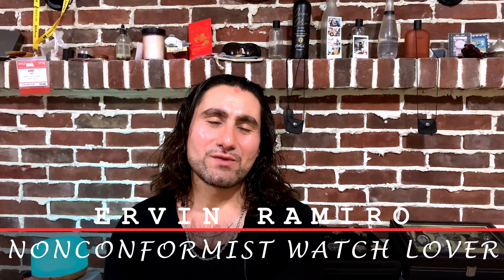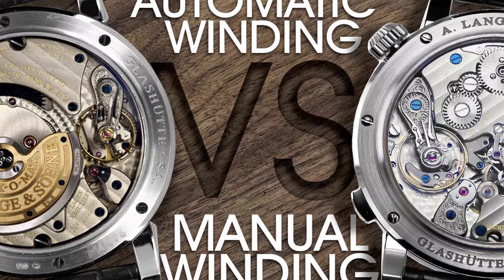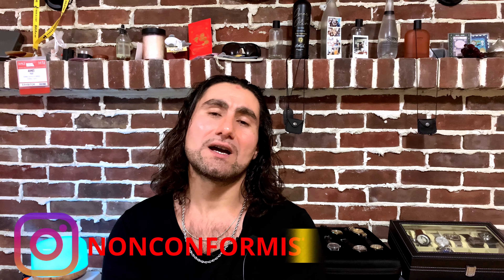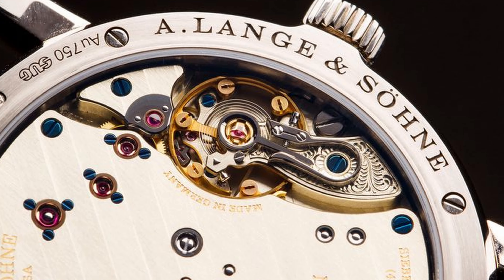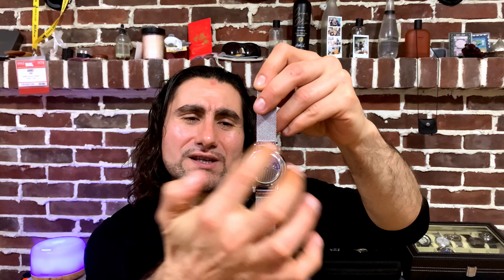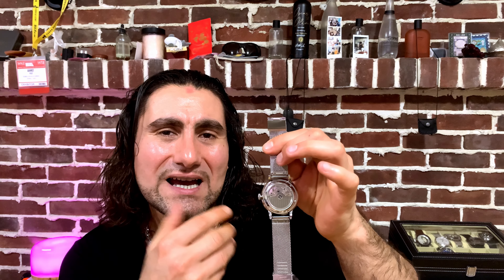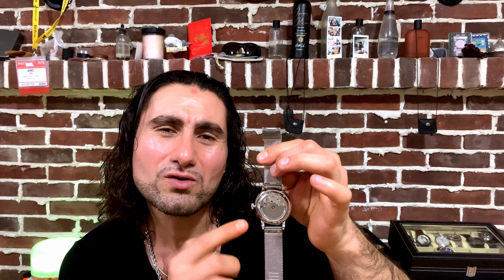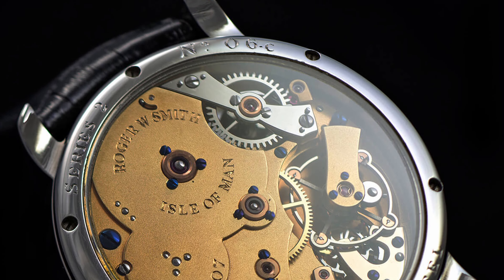Winding Guide - Automatic and Mechanical Watches Are Explained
For Beginners, especially the people new to this hobby, first and most frequently questions are what the difference between Automatic and Hand Winding watch and How to maintain and use them? in this video, I tried to explain, hope you enjoy!